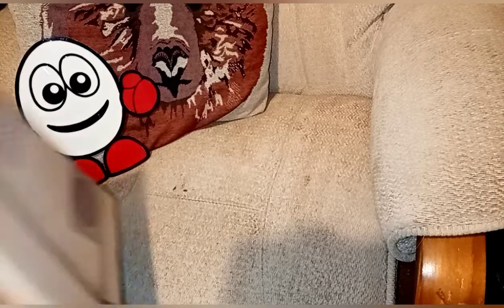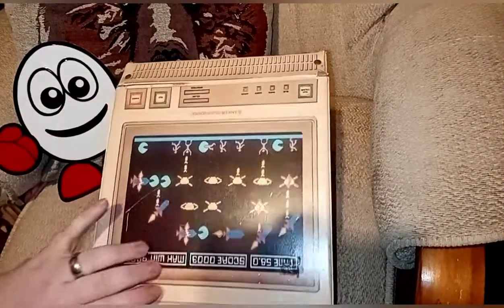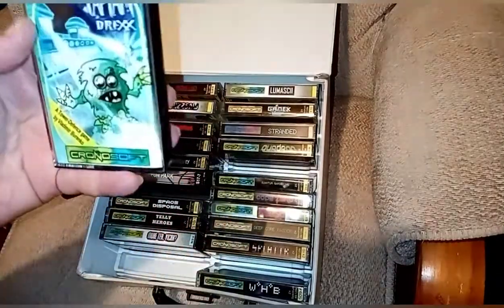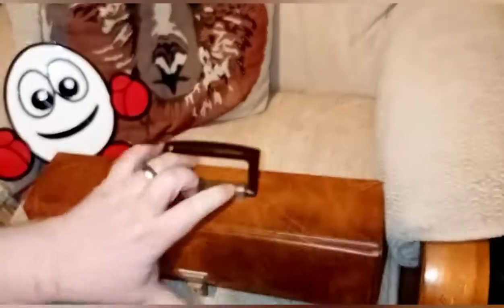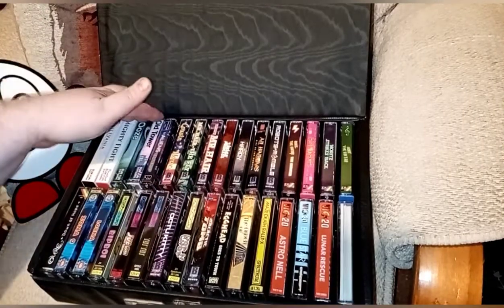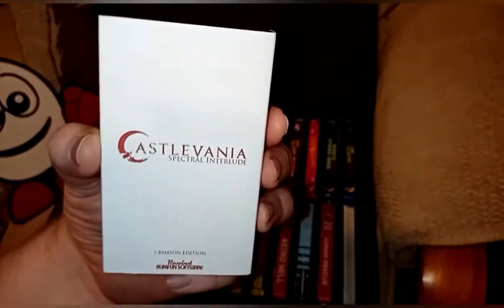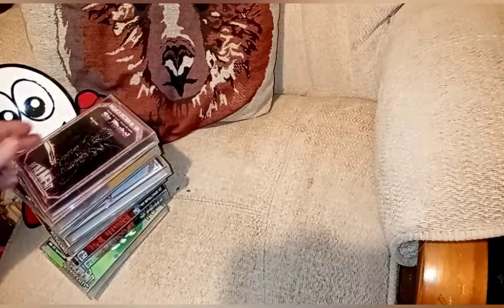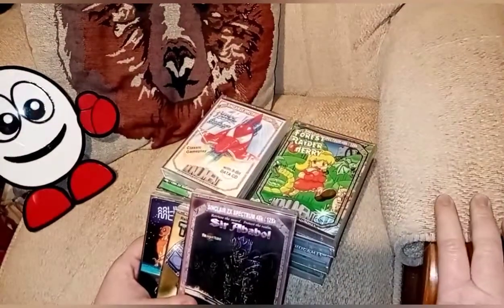Zx spectrum homebrew games